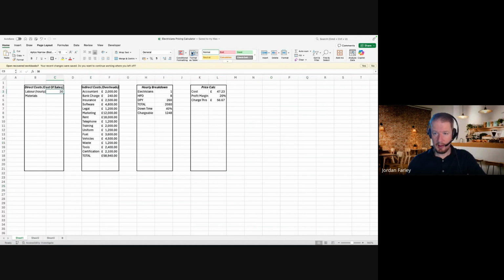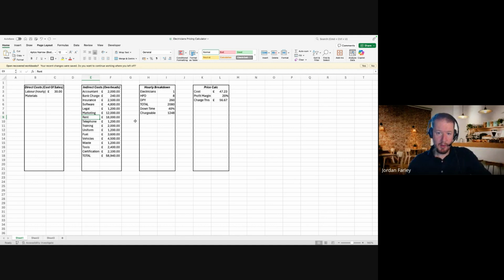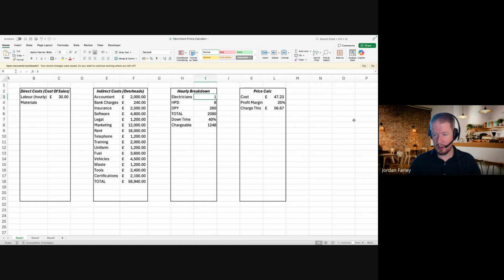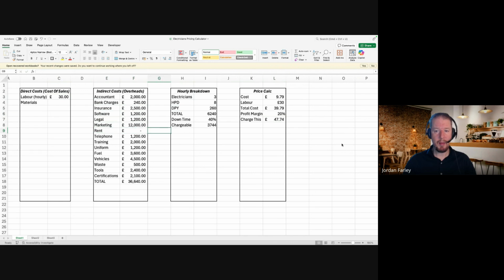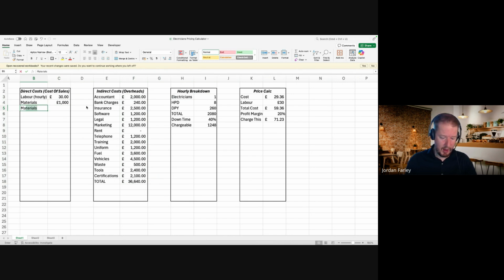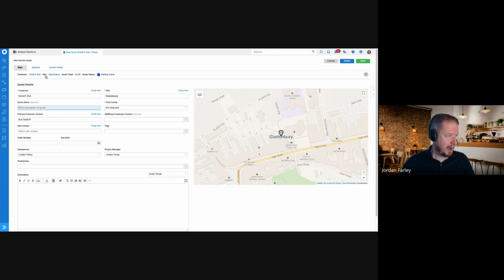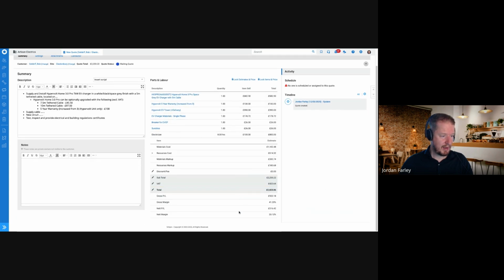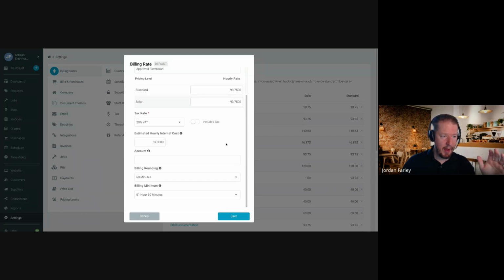HOW MUCH Should You Charge as an Electrician?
🔌 Join the Electricians Business Community! 🔌
Get free access to the entire course and connect with like-minded business owners committed to success and supporting each other. Plus, join me for a weekly coffee chat to share insights and strategies!

🌟 Are you looking for 121 business coaching? You can book a free business strategy session with my business coach Nik